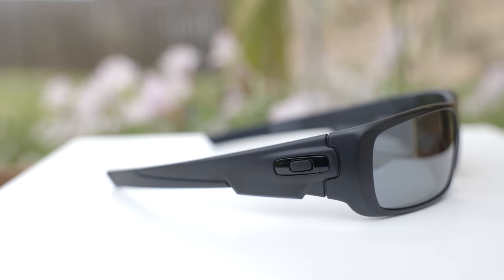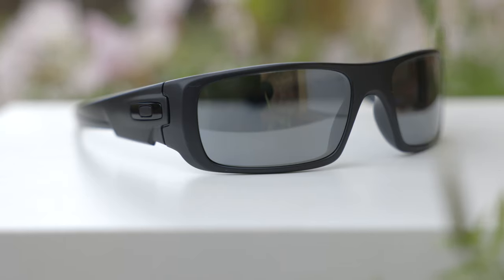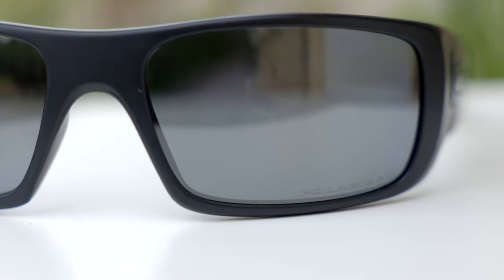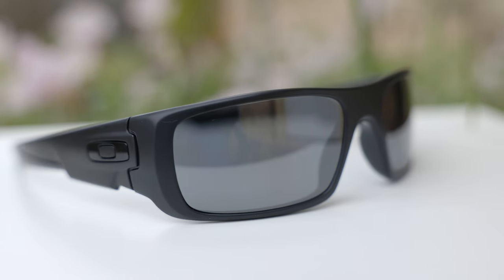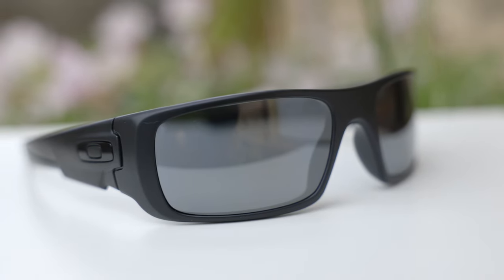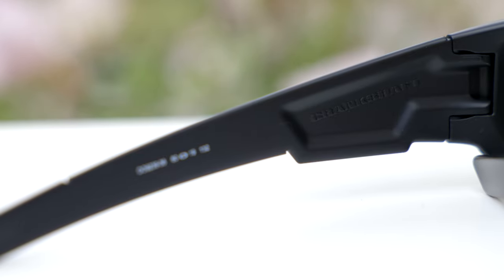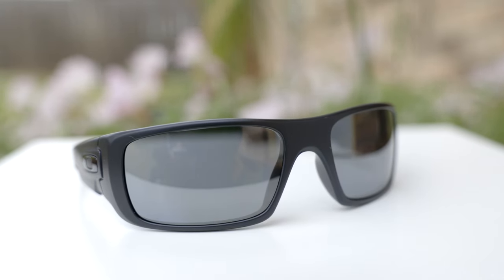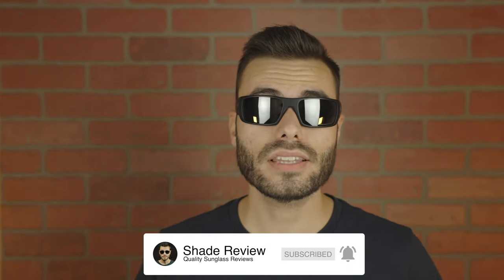Oakley Crankshaft Review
Oakley Crankshaft on face Review